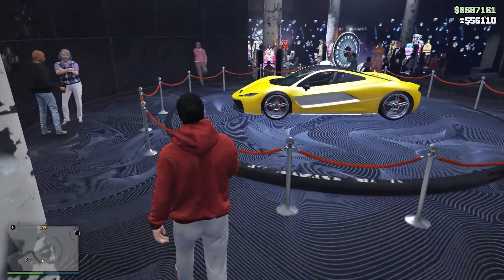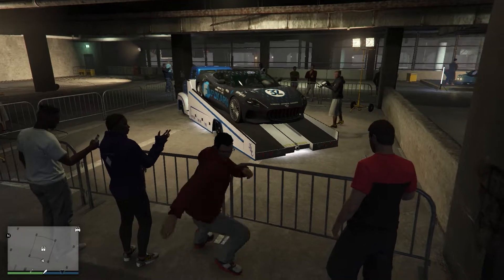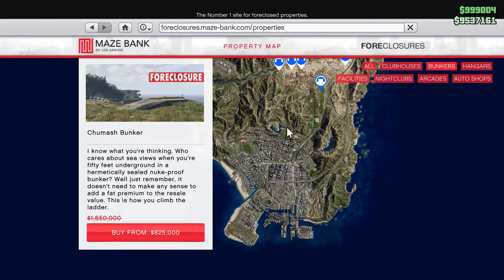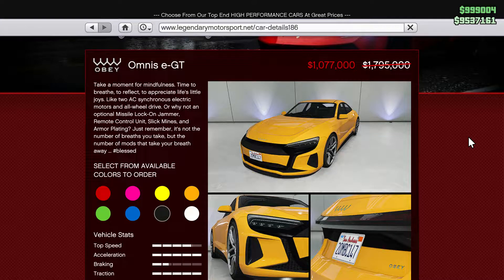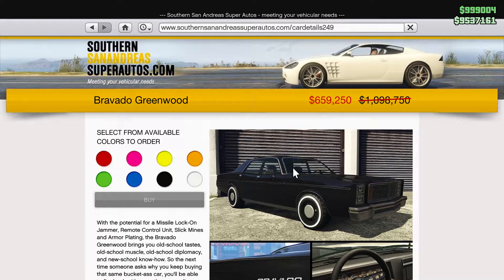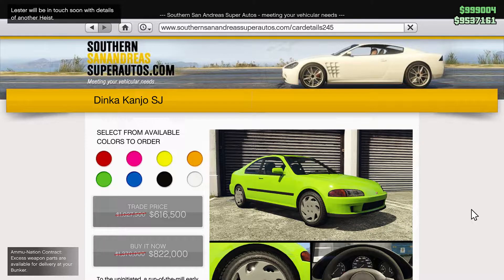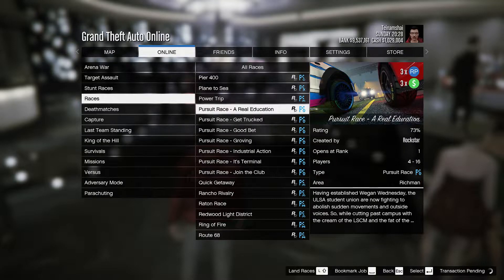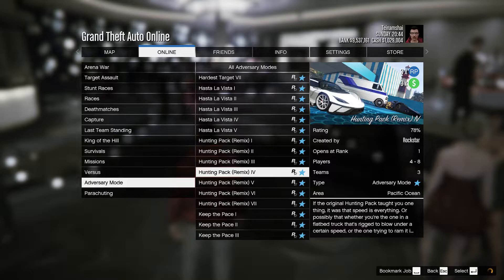GTA ONLINE - Weekly Update!!!!!!!!!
Tuesday Weekly Update?